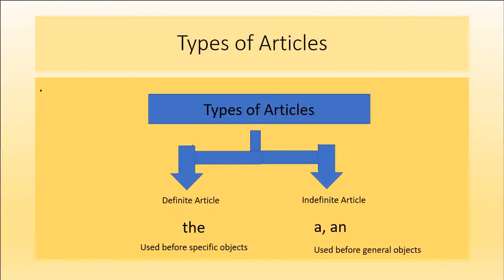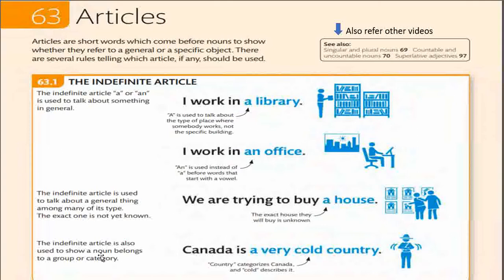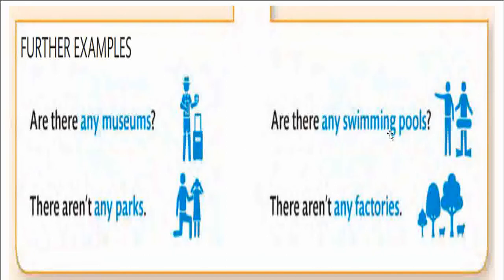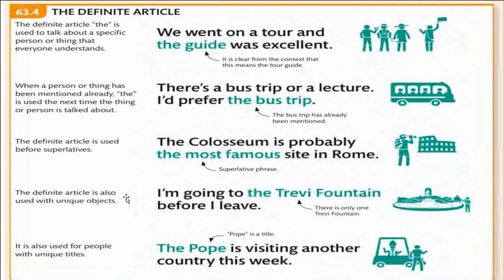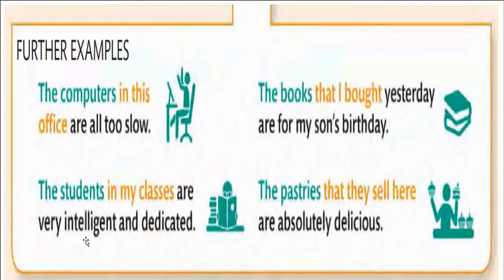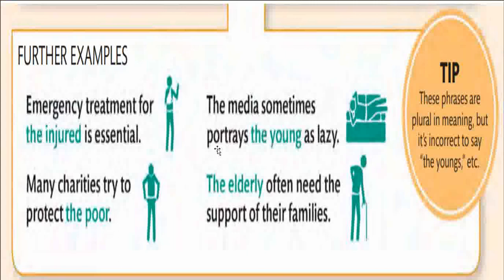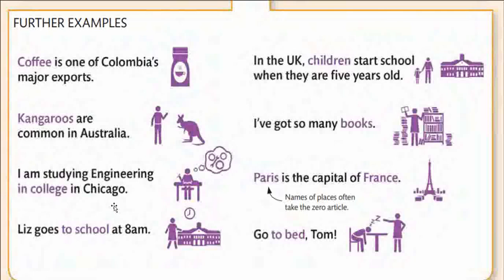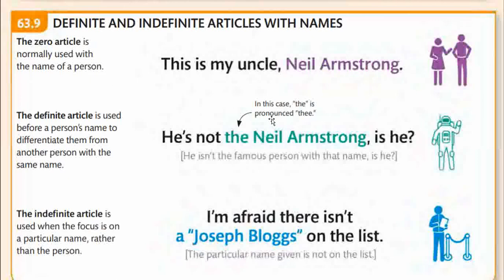63 Articles Grammar in Use - Coaching Mentor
The guidelines to using articles is provided with graphical representation.